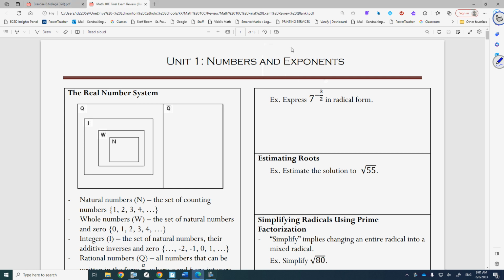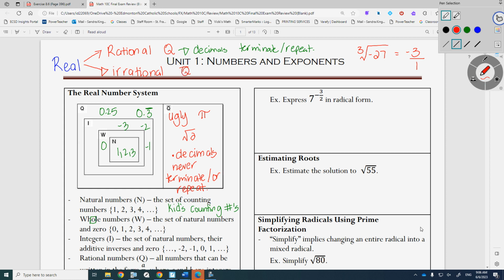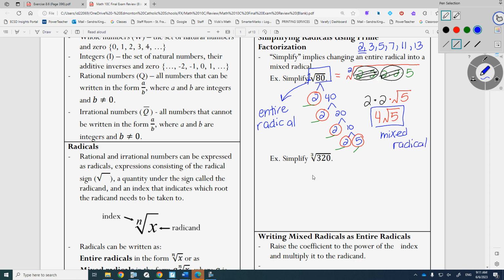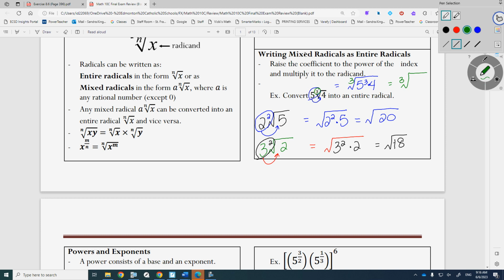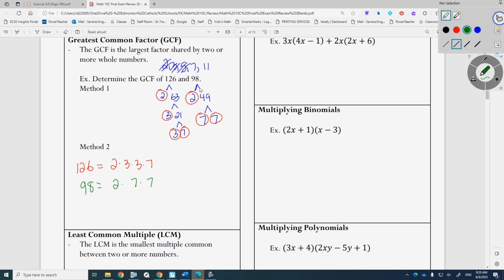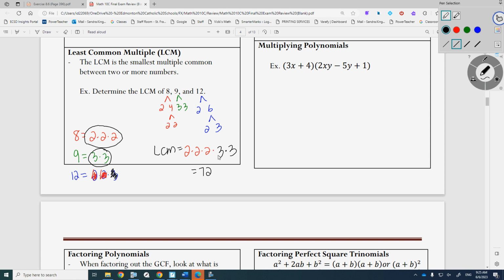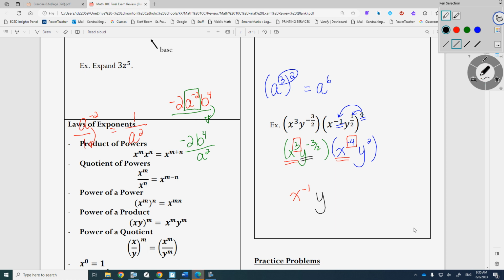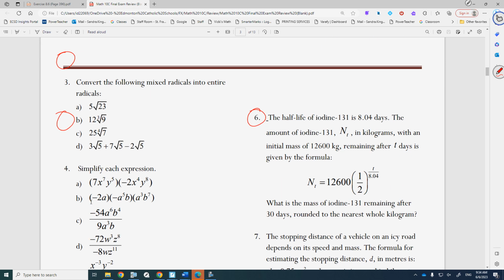Final Exam Review (Numbers and Exponents - Part 1)